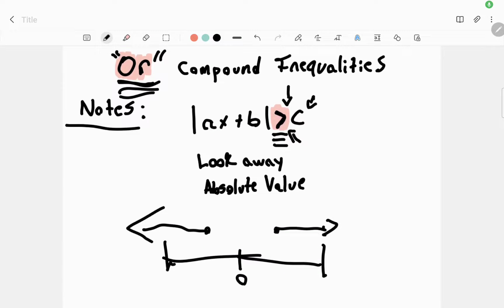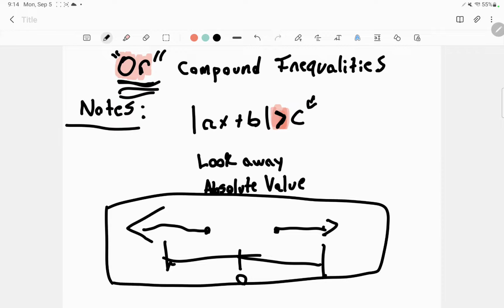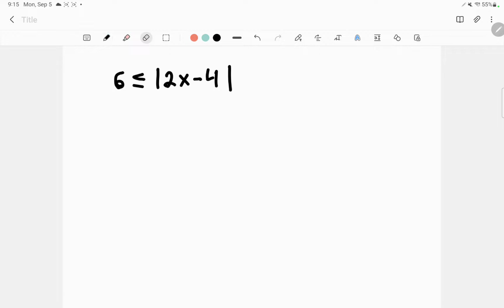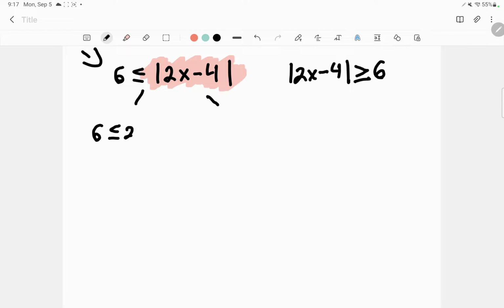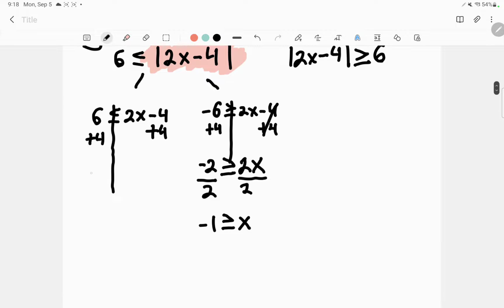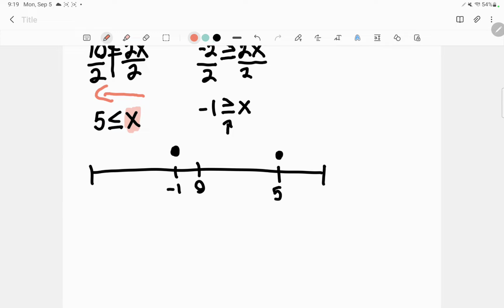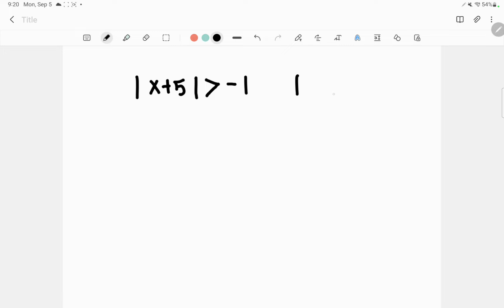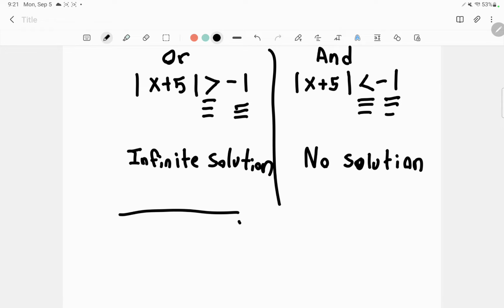Or Compound Inequalities: Part 2